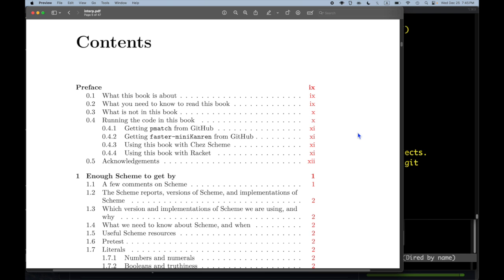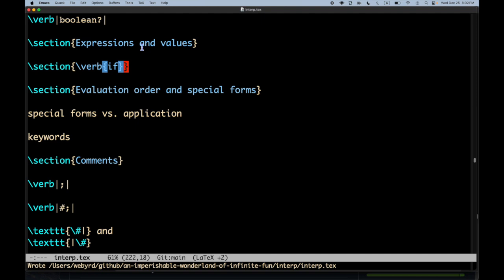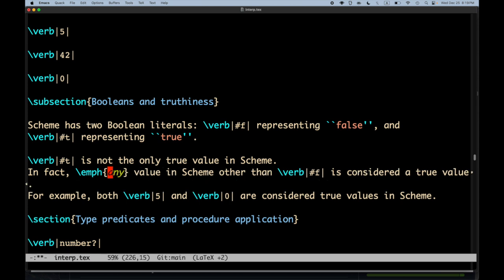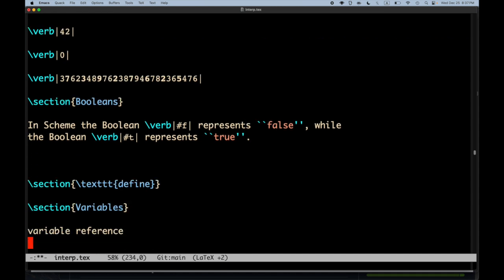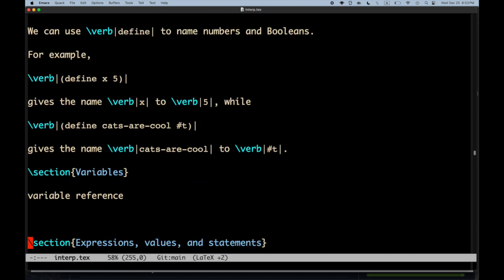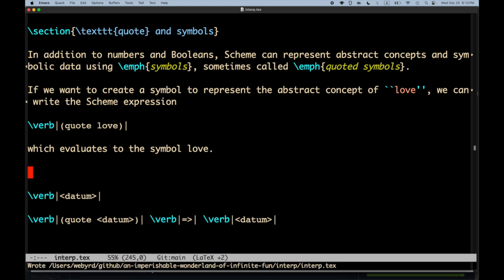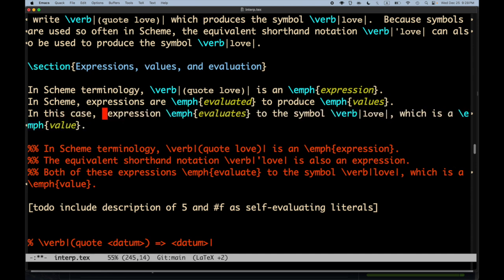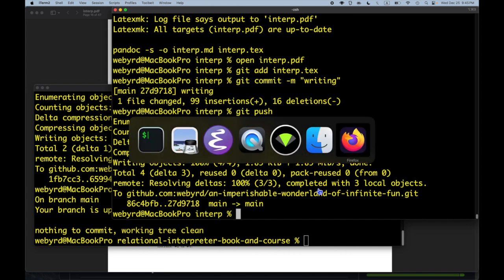Relational Interpreters in miniKanren -- book writing & Uncourse prep, part 2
I'm working on a book and accompanying Uncourse on relational interpreters in miniKanren.  I'm recording videos as I write, at least some of the time, pretending to explain to you, the listener, as if you were a grad student at my side.  If nothing else, talking to a pretend student seems to help me get unstuck.

Part 2 of a series, I hope.